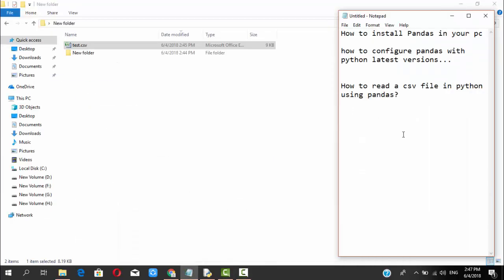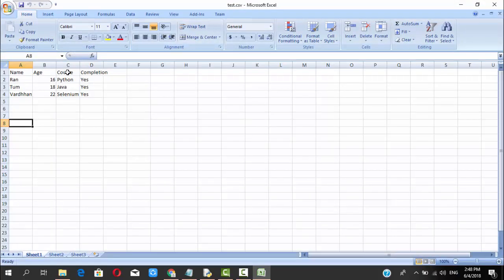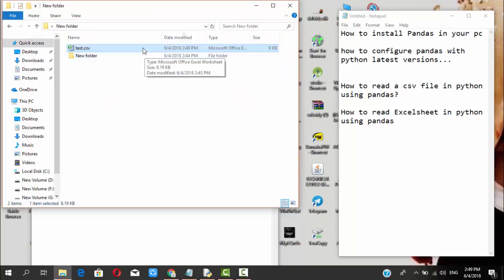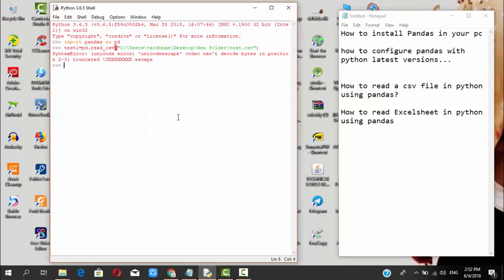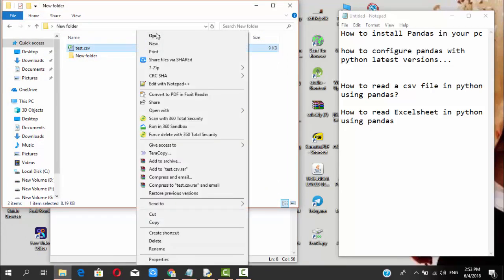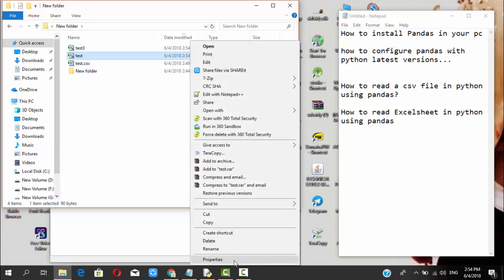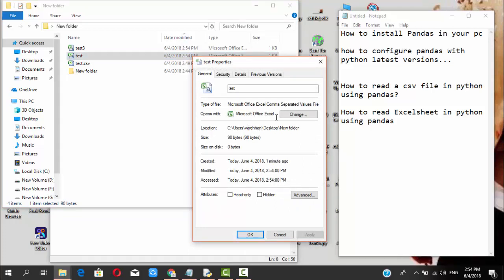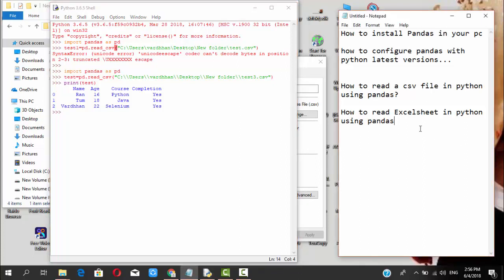how to read csv file in pandas using python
How to install python and pydev IDE Plugin in Eclipse || Creating a Simple PYDEV Project

Python testing - Firefox Browser (GeckoDriver) || Selenium webdriver using Python

How to Create a New Python Project in Eclipse || Create A sample PyDev Project

Navigate Forward Backward Refresh in Selenium Webdriver using python || Selenium Webdriver

how to verify title of a website || Verify title present in the website using Selenium Python

how to open a new tab in Python Selenium webdriver || Python Selenium switching to new tab

playlist4

For Udemy Courses Please go through this and support me :)

Google+ Circle Group